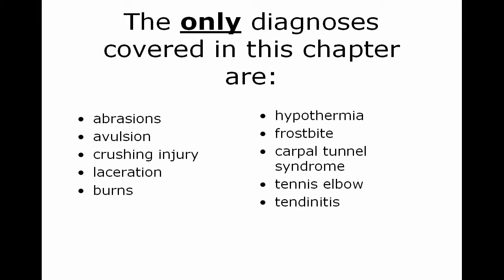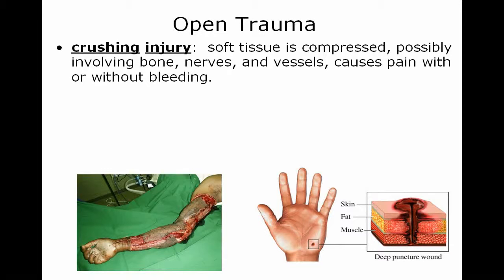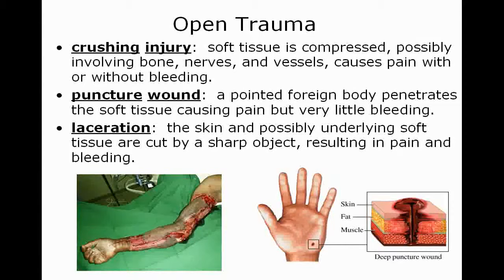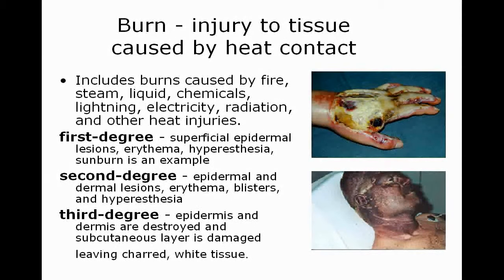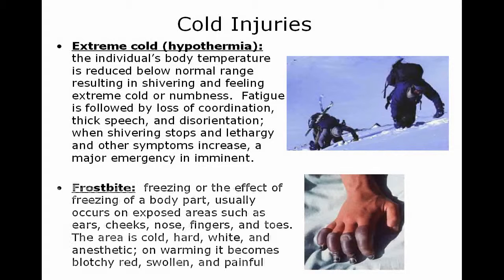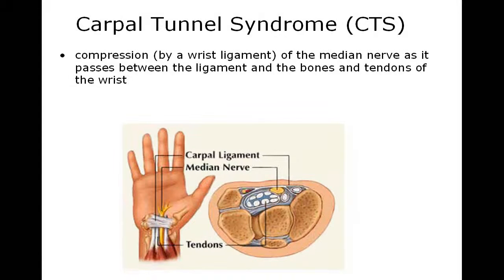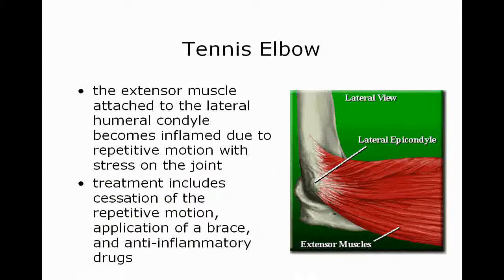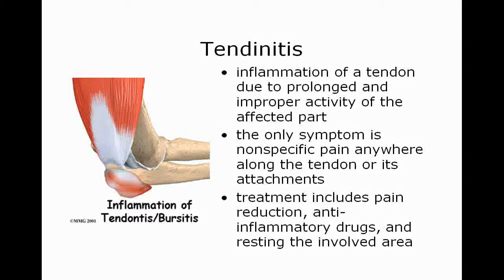Ch 15 Traumatic Disorders